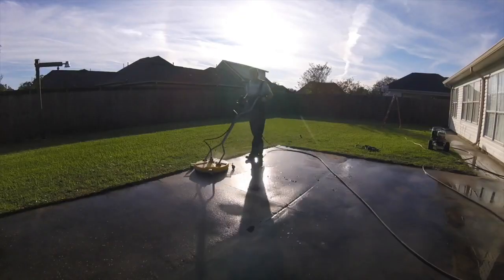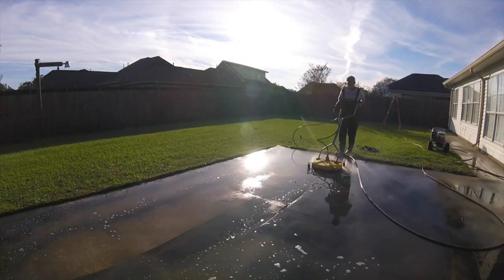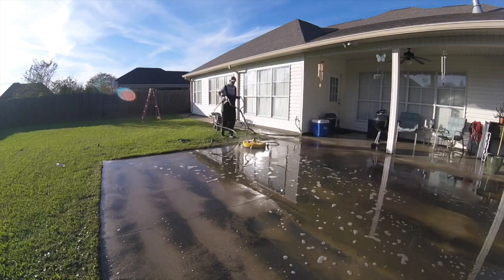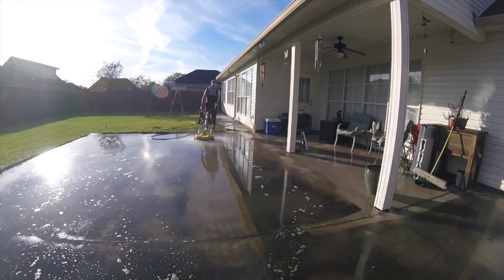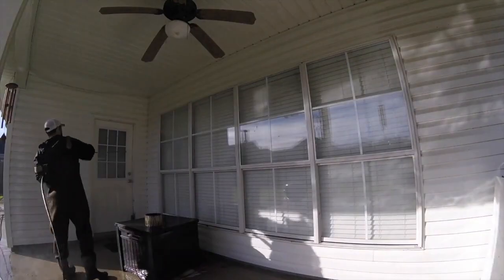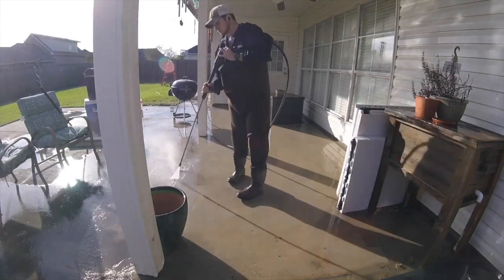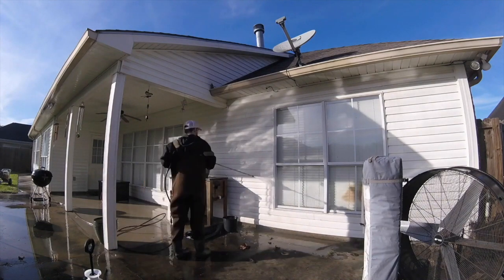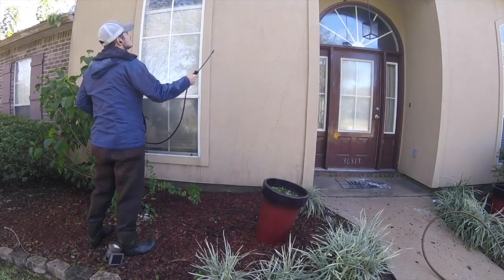business services authority | business services online | business services shorts #35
Welcome to business services online Channel!
The Business Services Online Suite of Services allows organizations, businesses, individuals, employers, attorneys, non-attorneys representing Social ...